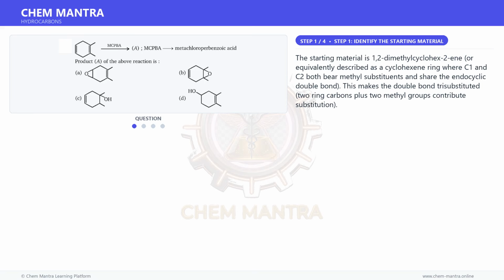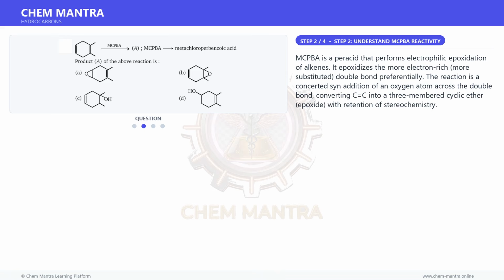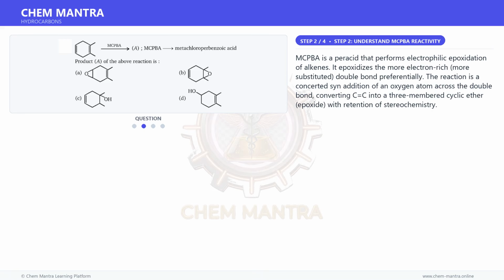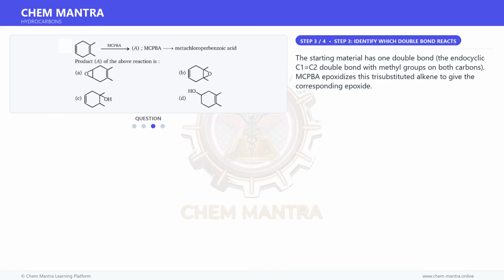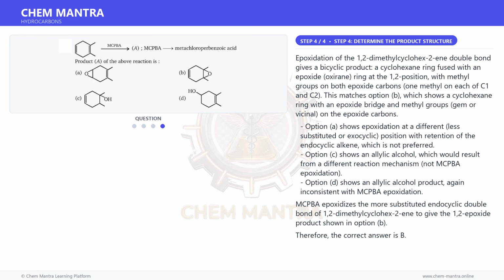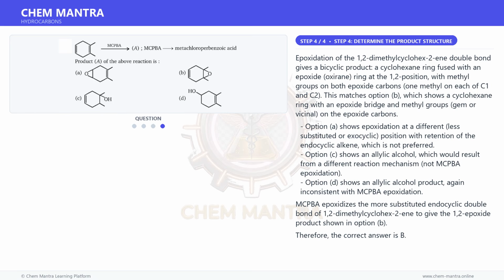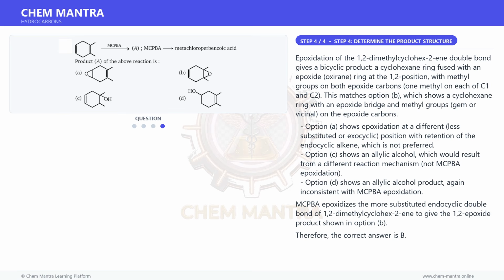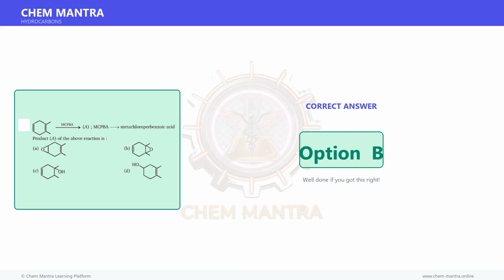Hydrocarbons | JEE & NEET Chemistry | Chem Mantra